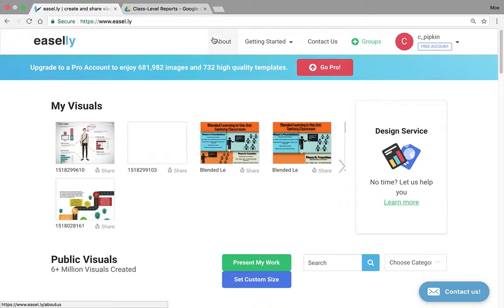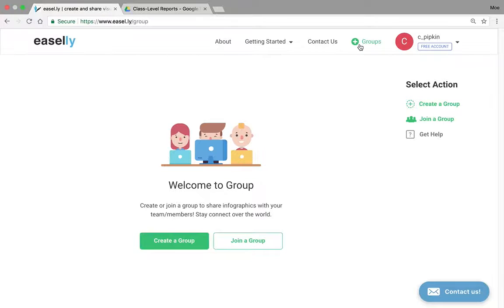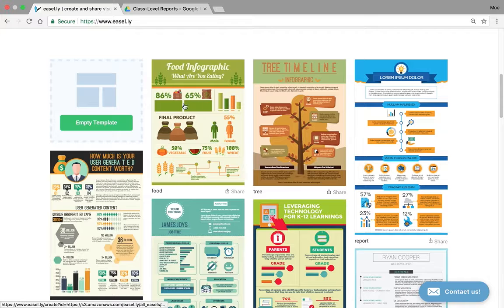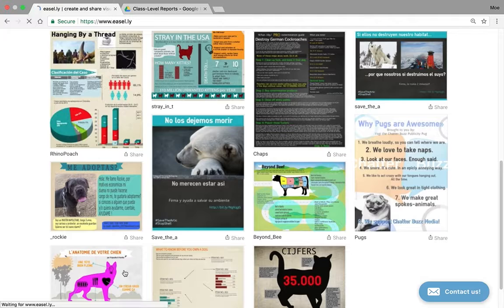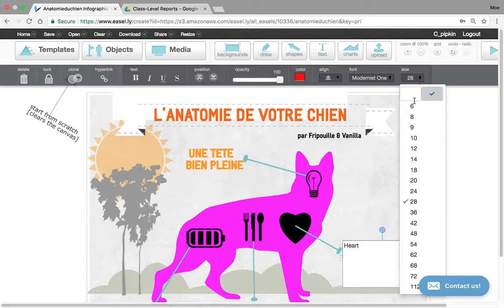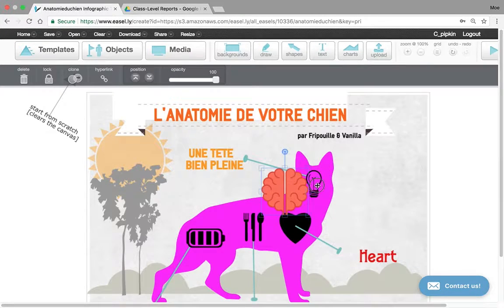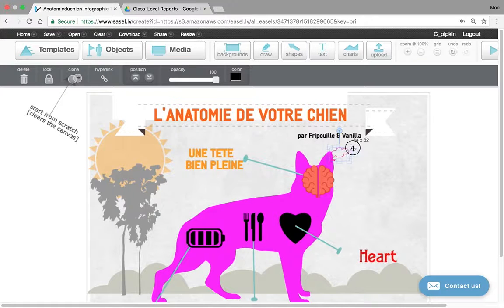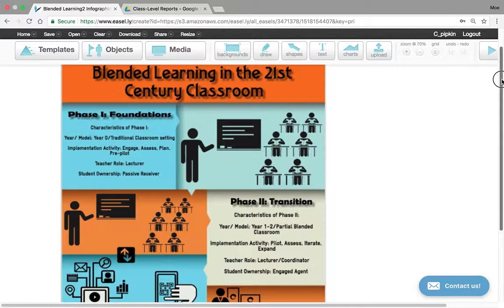Easel.ly Screencast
Pip doing a review on Easel.ly